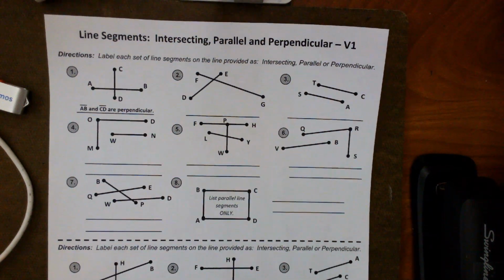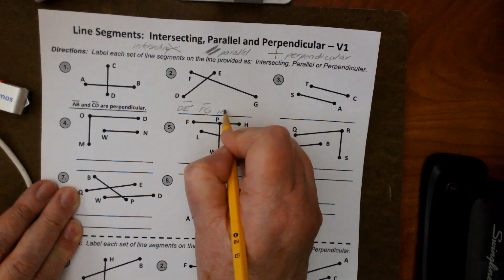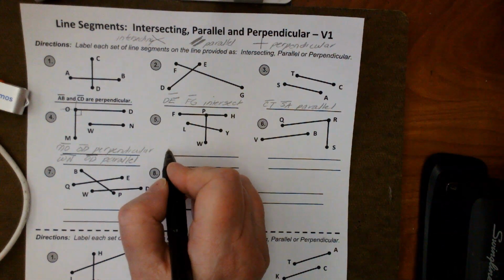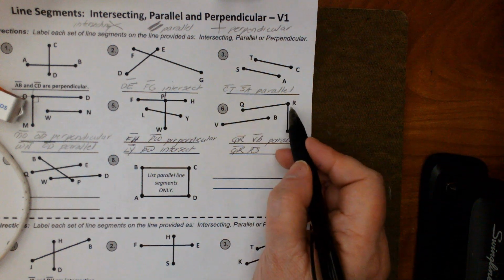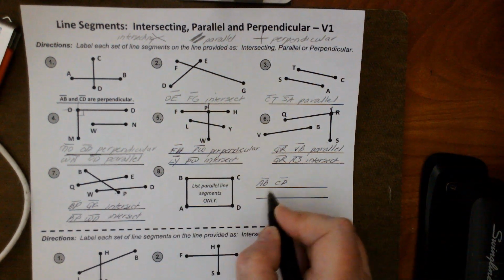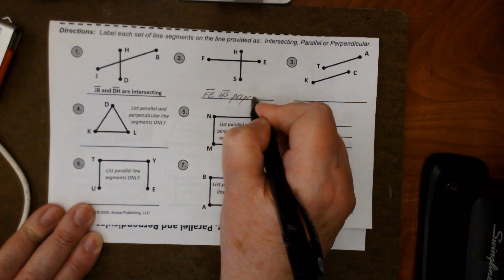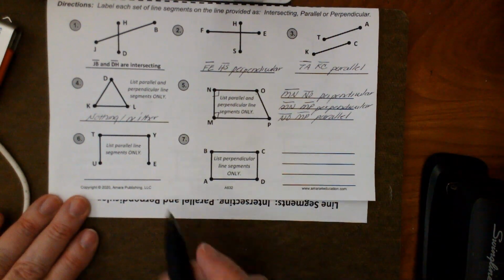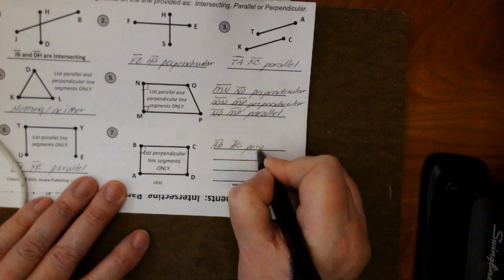Line segments: intersecting, parallel, perpendicular